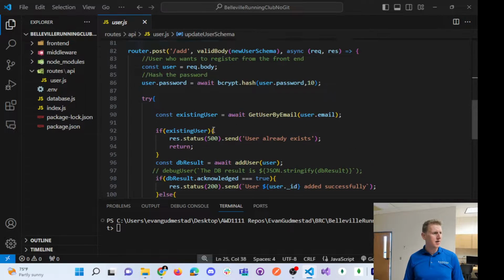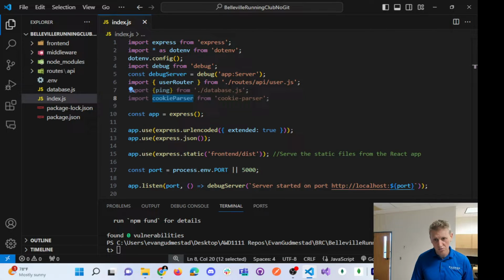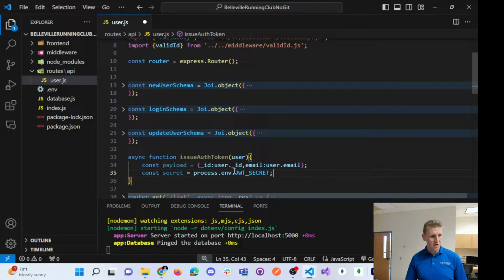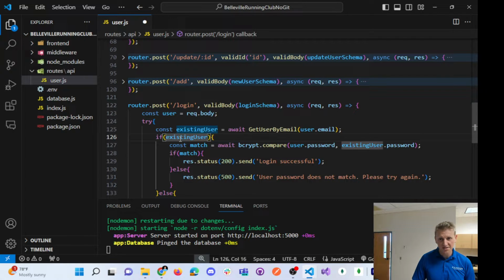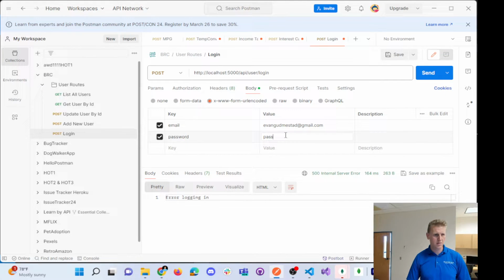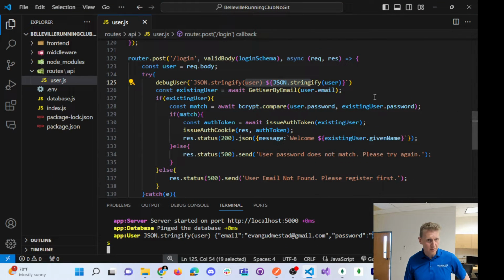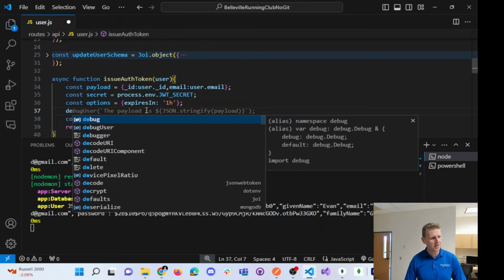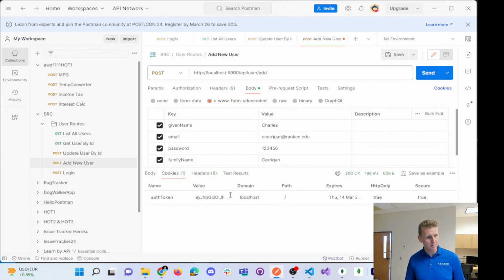How to Persist User Logins with JWT and Cookies in a MERN App